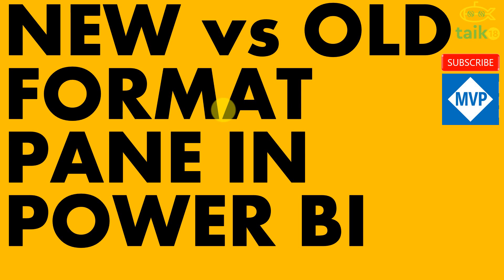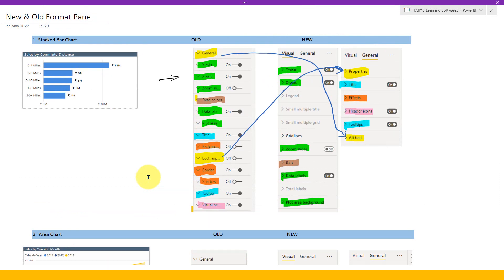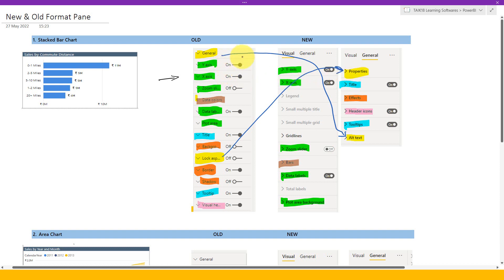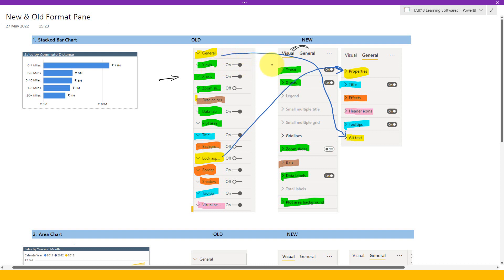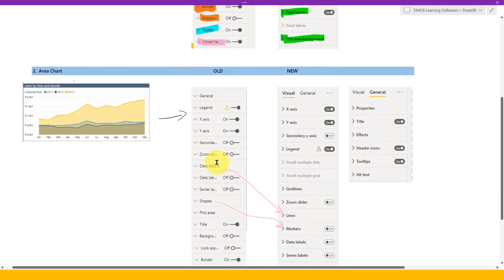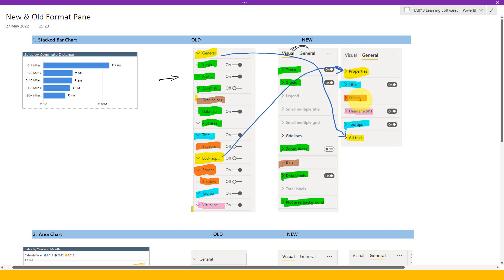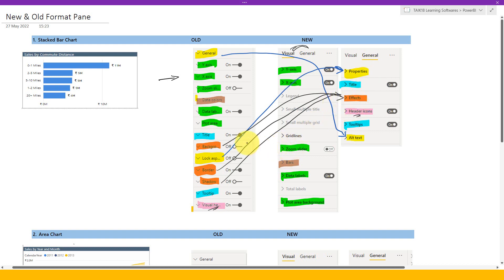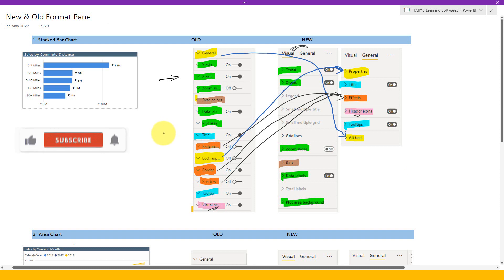Power BI Format Pane New vs old by taik18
In this video, taik18 compares the new and old format panes in Power BI. See the differences and learn how to navigate the updated features!

source Microsoft

Mohammed Adnan